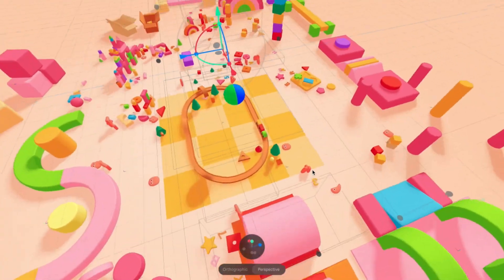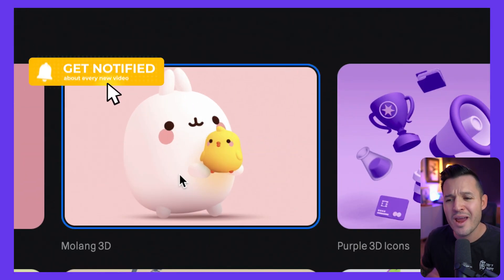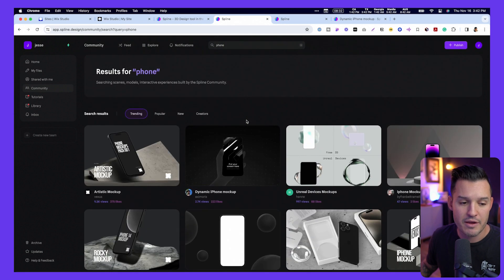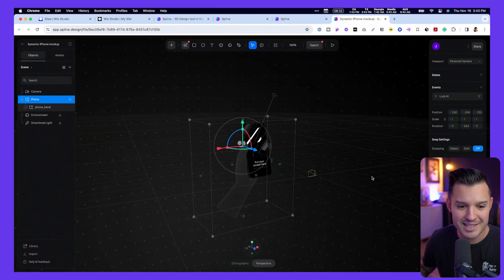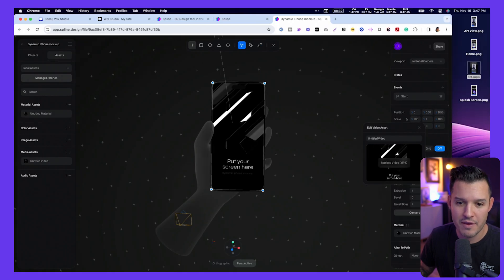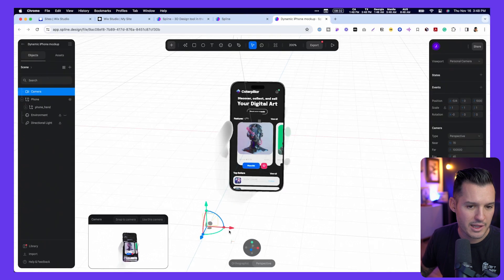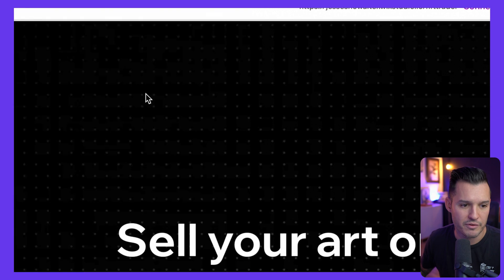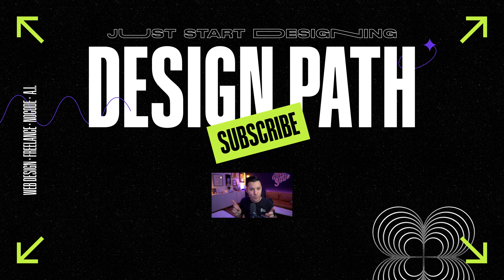Design Stunning 3D Websites in 3 Simple Steps, No Coding Needed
Discover how to incorporate captivating 3D elements into your website designs. These interactive 3D objects can be seamlessly integrated into your user interface, breathing life into your site's aesthetics. In this video, I will demonstrate how to add these elements using Spline's code blocks instead of relying on iFrames. These embedded 3D objects can be manipulated by mouse movements, scrolling, or any other interaction, enhancing the overall user experience of your website.

🤝 Become a UI Designer in 30-Days